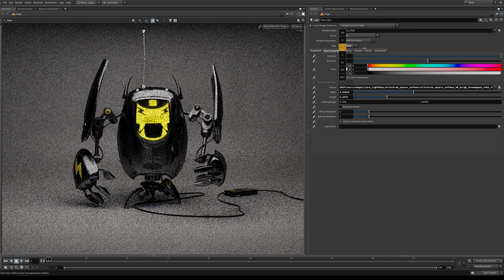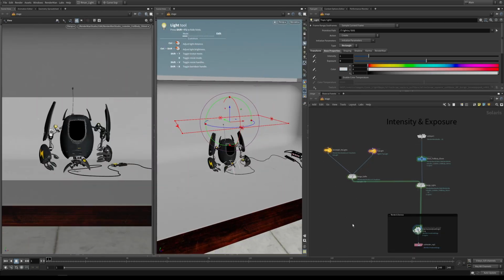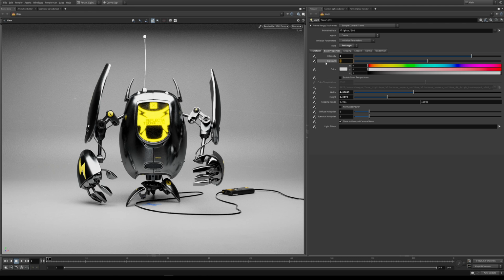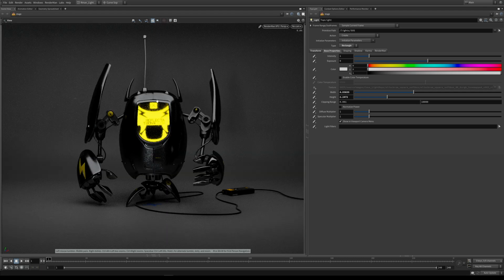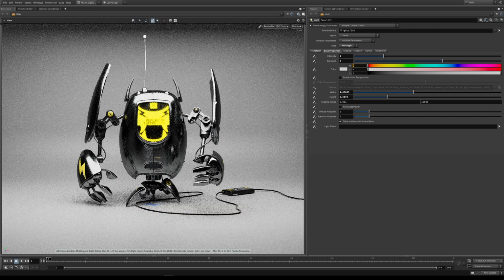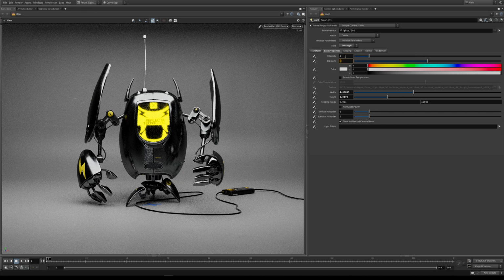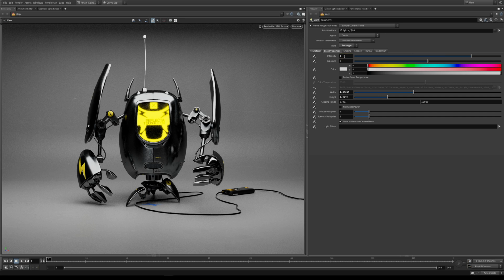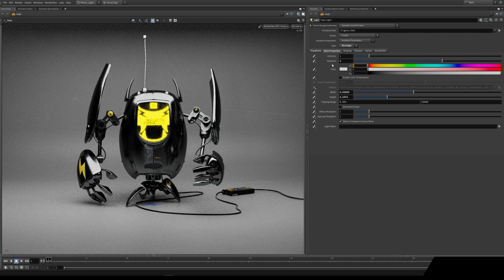Solaris & RenderMan Series : Light Intensity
Discover Pixar-centric workflows for the fundamental concepts of light intensity and exposure.